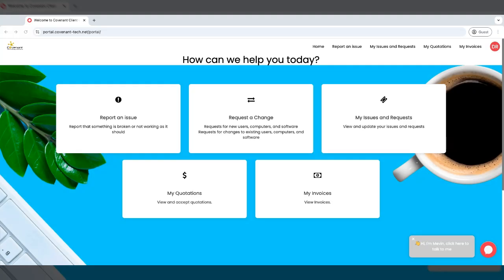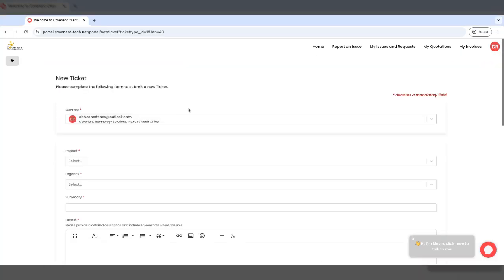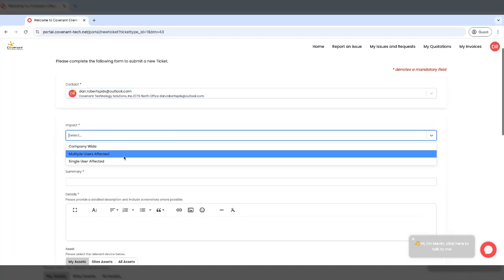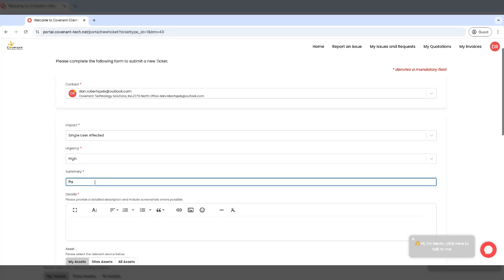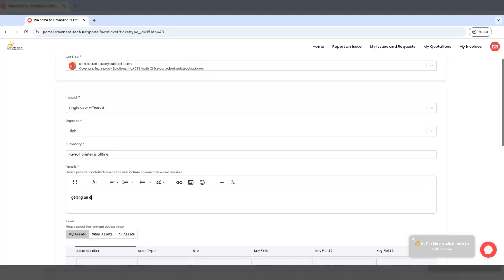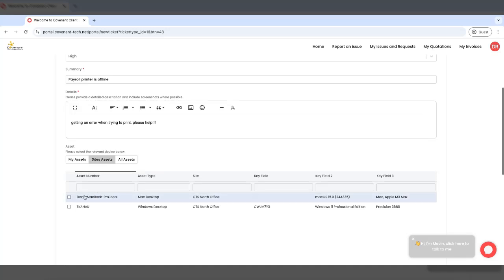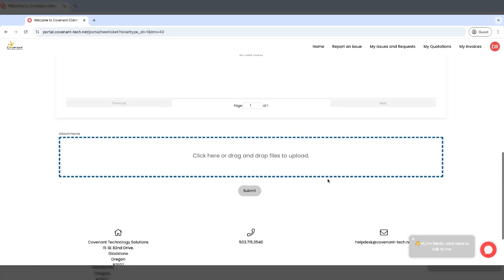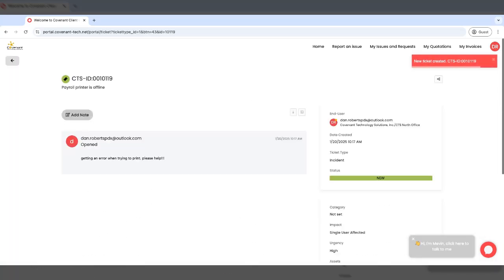Report an Issue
How to create a ticket in the Covenant Helpdesk Portal